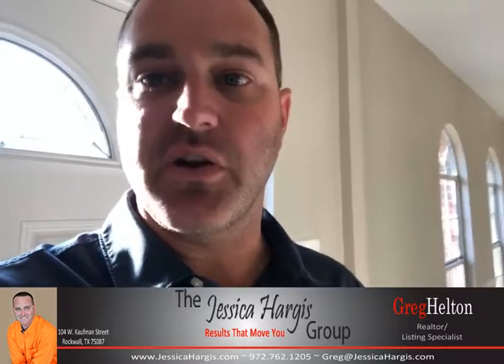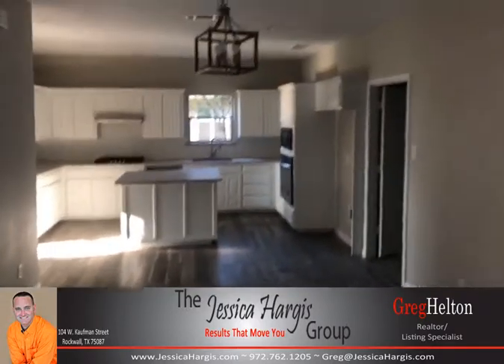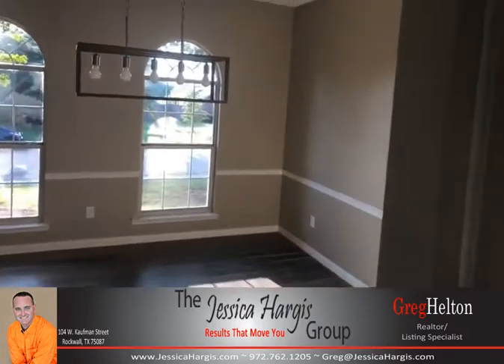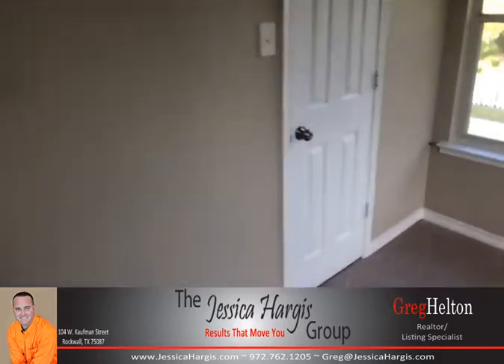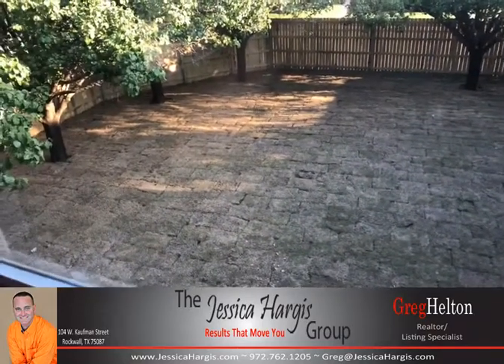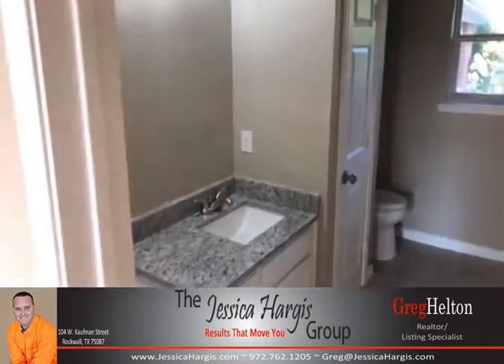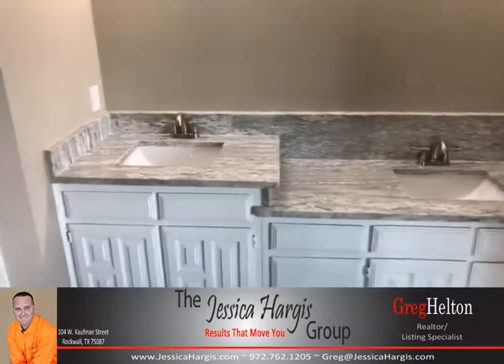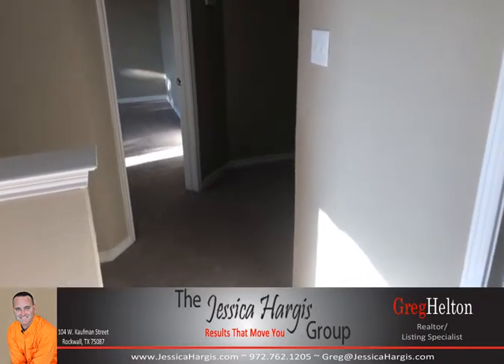1080 Midnight Pass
4 bedroom, 2.5 bath. 3214 sq ft. Completely remodeled